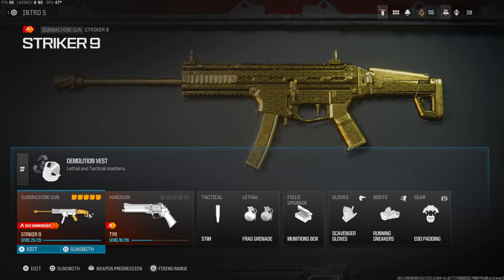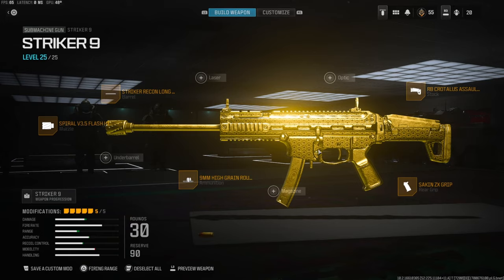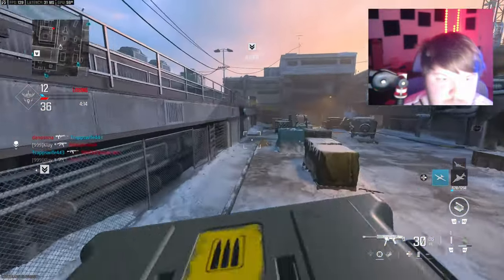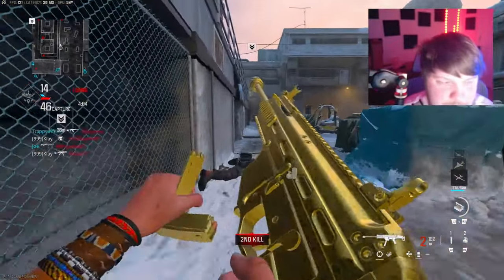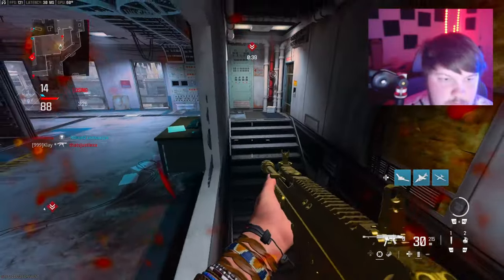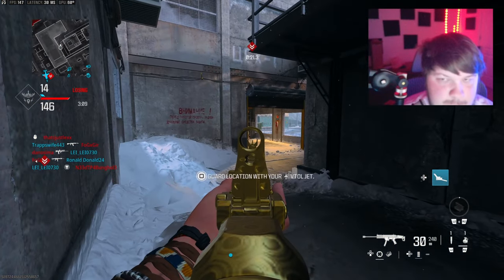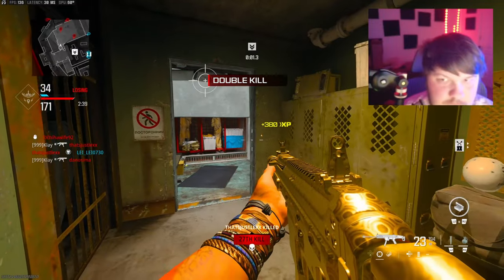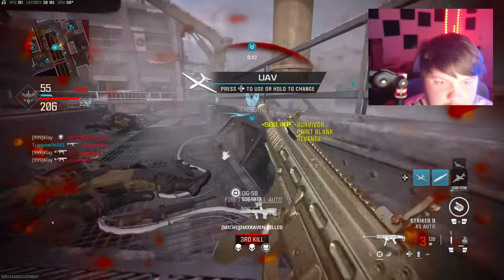NERFED STRIKER 9 Class Setup is INSANE in MW3! (BEST STRIKER 9 BUILD / LOADOUT)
2nd channel- @MoreKlay

3rd channel - @klayx2

4th channel - @CompetitiveKlay